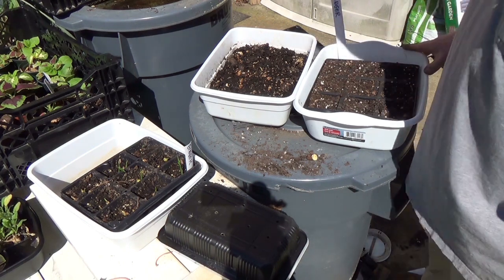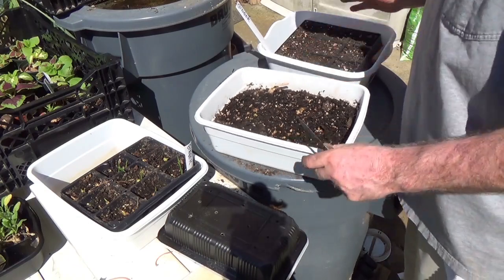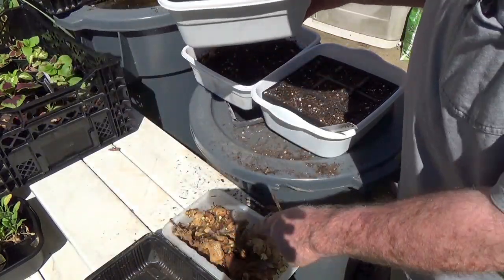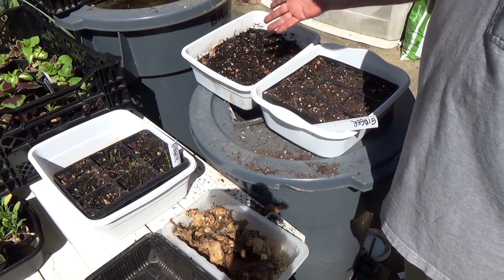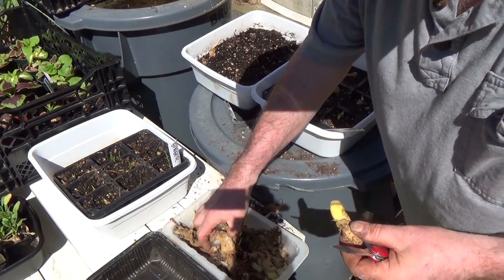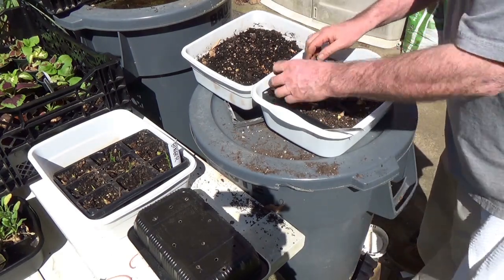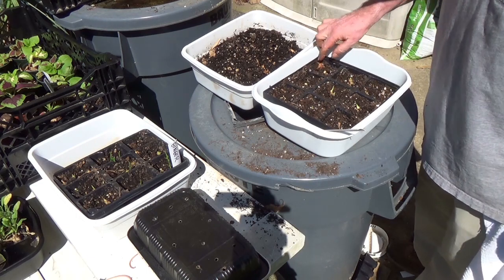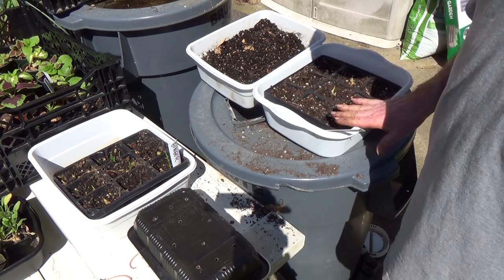Ginger Growing : Where to get ginger plants :How to make ginger plants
This video will show the easiest way I have found to get new ginger starts to plant. Very easy to do and is much faster than putting ginger is soils and hoping for the best. Quick new plants. How to get a lot of ginger starts with almost no effort. This is really simple.  You will love it.